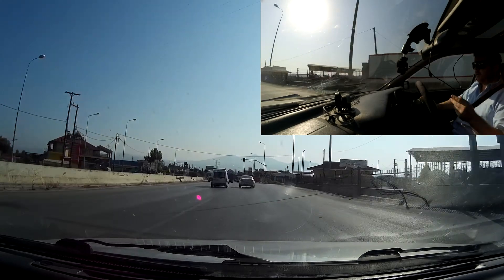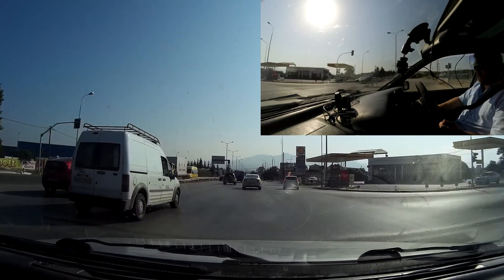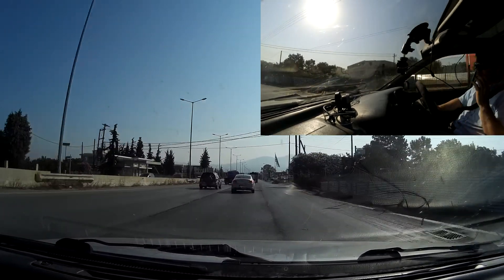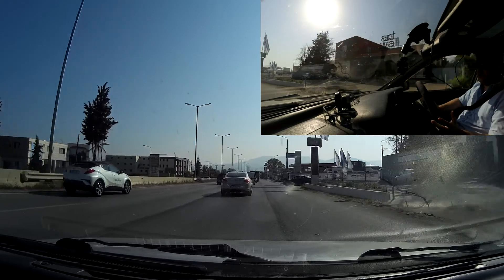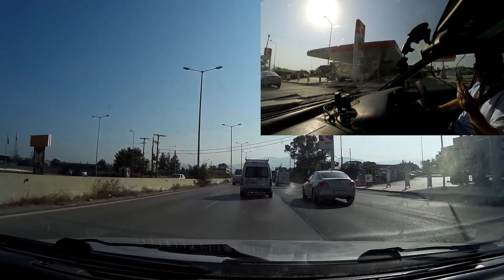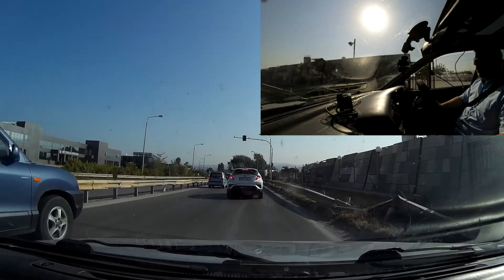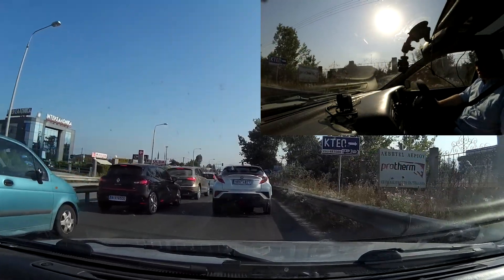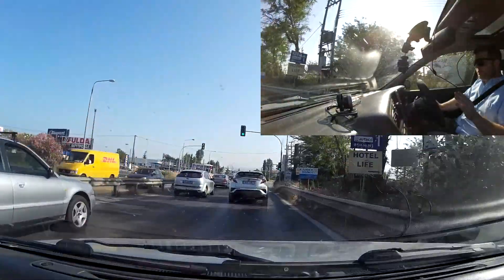Walbro vs Bosch vs AEM vs Aeromotive - Volts, Amps, Fuel Flow Test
0:00 Intro Comparison test of most popular fuel pumps
0:14 If you want to skip to article
0:20 Side by side graph
0:25 Brief summary
0:32 Import Tuner/Turbo High Tech Performance Magazine
0:37 Comparison test of most popular performance fuel pumps
1:01 Main difference between pumps that flow a lot and pumps which flow not so much
1:07 Amps
1:20 Technology differences between manufacturers
1:26 The one exception
1:43 They seem to be doing something significantly different
2:03 Biggest surprise
2:22 Normal fuel pump fuse size
2:58 Personal changes I would make
3:50 Taking it a step further
4:22 Motorsport ready fuel supply
4:47 Are they really a drop in fuel pumps?
5:20 Up to 550bhp 2-2.5 bar boost
5:38 Vote Subscribe

Full article

- Up to 500-500bhp Walbro
- Over 500-550bhp Bosch 044 in external swirl pot with thicker/dedicated power cables & fuse.

Buy Walbro
Amazon USA

Buy Bosch 044
Amazon USA

Long story short(ish)

The Walbro is the best pump up to 500-550 bhp because it draws less power than the standard fuel pumps but flows much more. And it is a drop in design, ie remove the original fuel pump, drop in the Walbro.

The other upgraded fuel pumps in this test are also designed to be drop in (except the Bosch 044), but because they draw so much current, 12,13,14 amps in normal driving and 14,15,16 amps peak, I would be more comfortable running thicker cables to these fuel pumps. So they are not really a "drop in" upgrade, in my opinion.

And if I am going to the effort of running thicker cables, I may as well fit the biggest flowing fuel pump which is the Bosch 044 in an external fuel pot. Then it is a complete fuel pump/fuel system upgrade.

My opinion based on the fact that most fuel systems use a 15 amp fuse.